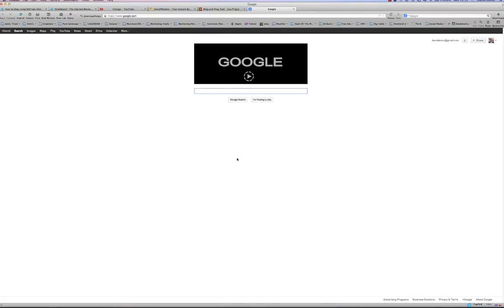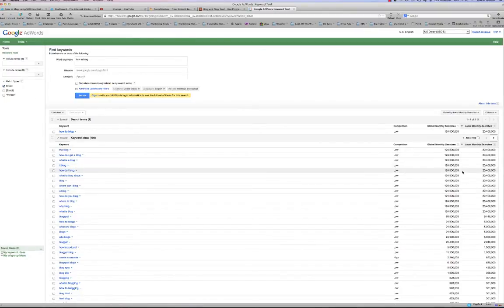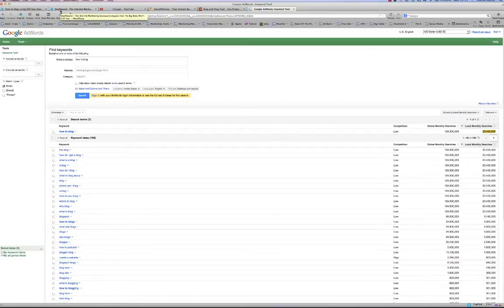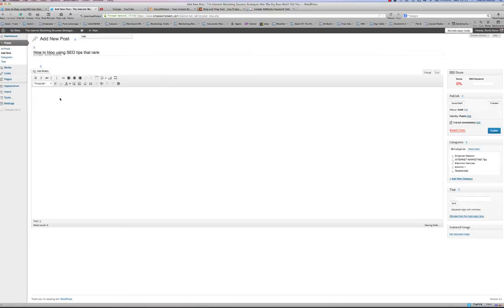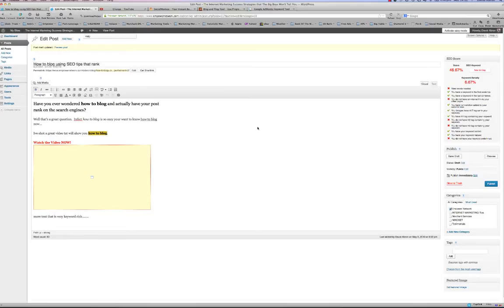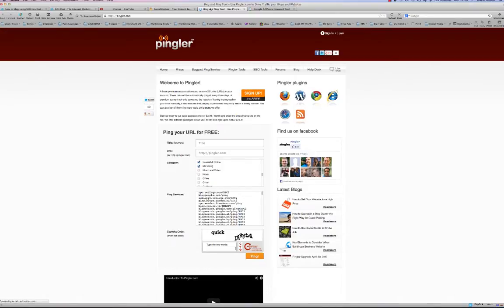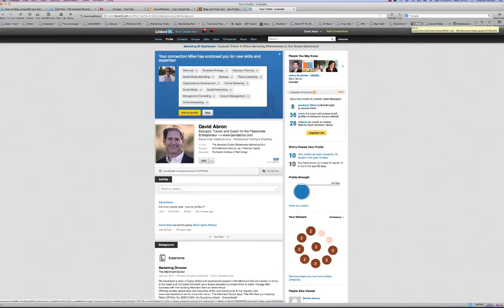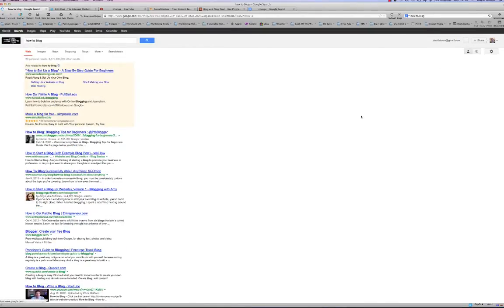How to Blog